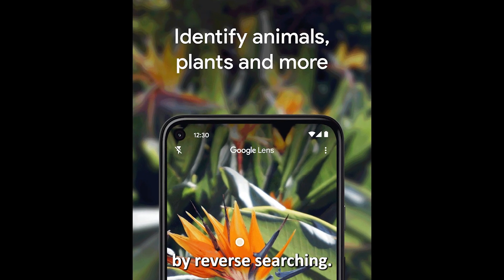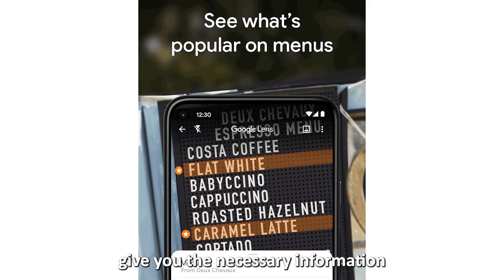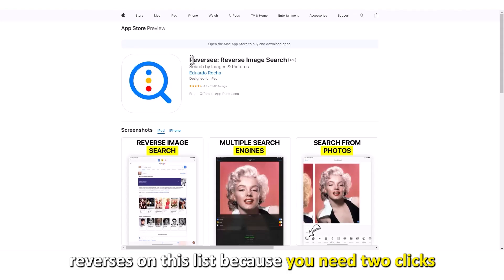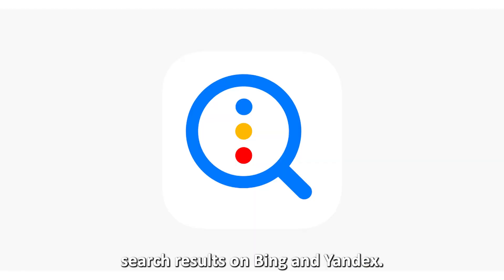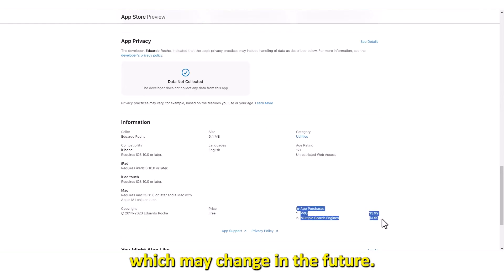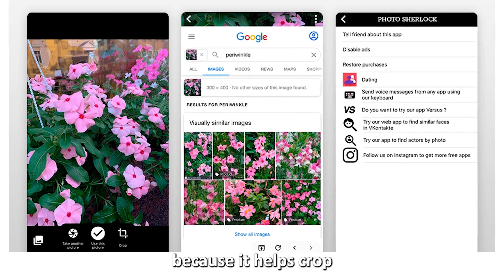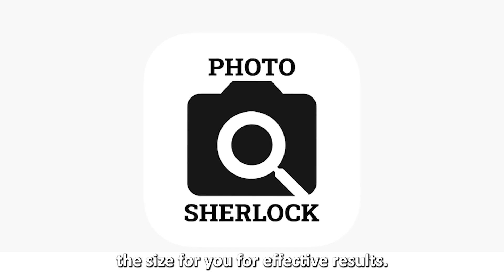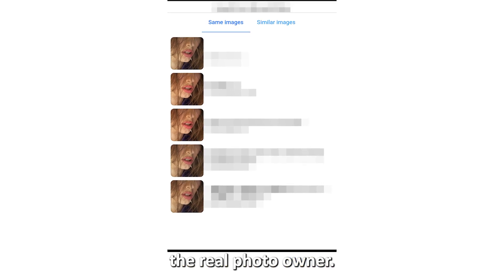Best Reverse Image Search Apps: iPhone & Android (Which is the Best Reverse Image Search App?)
Best Reverse Image Search Apps: iPhone & Android (Which is the Best Reverse Image Search App?). Welcome to our video of the best reverse image search apps.

Google Lens- Best for beginners
Google Lens could not miss on the list because of how it is easy to use, making it the best for beginners.

Reversee-Best for quick searching
Reversee is on this list because you just need two clicks to search for images.

Photo Sherlock Search by Image- best for cropping images first for effective search
This App is among the best because it helps crop images first for accurate reverse search.